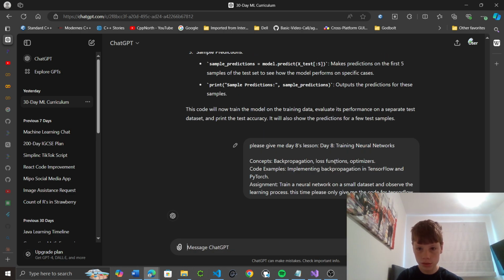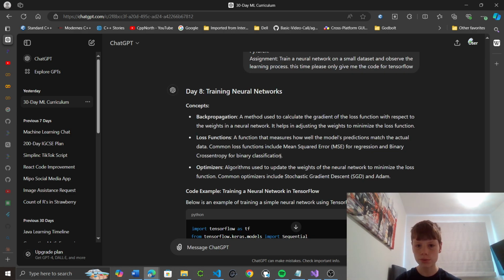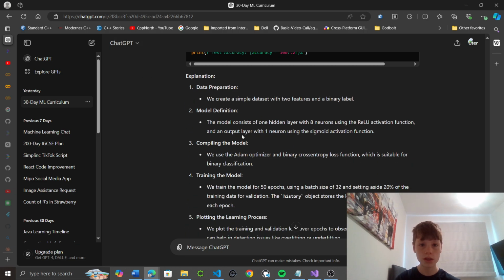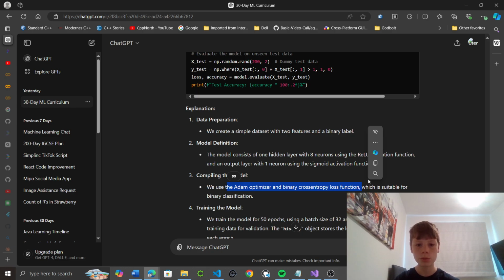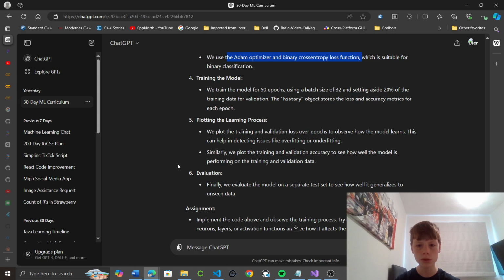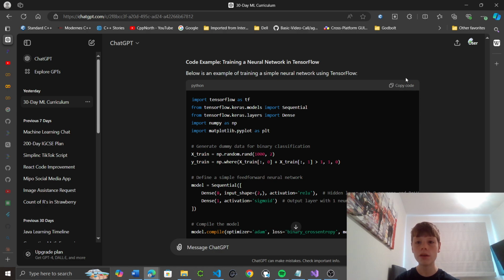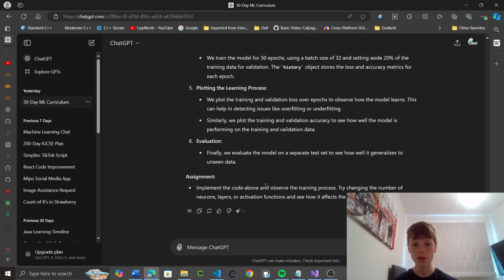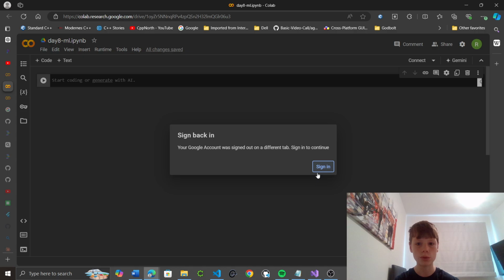day 8 of learning ml from chatgpt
backpropagation, loss functions and optimizers in neural networks.